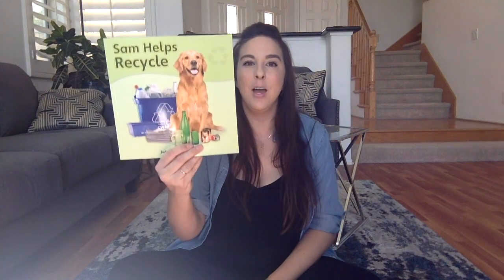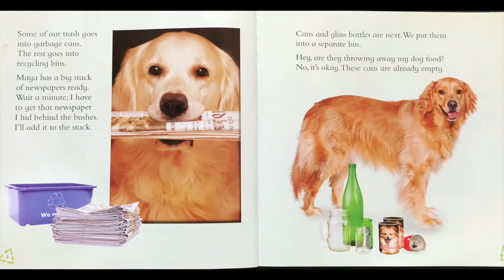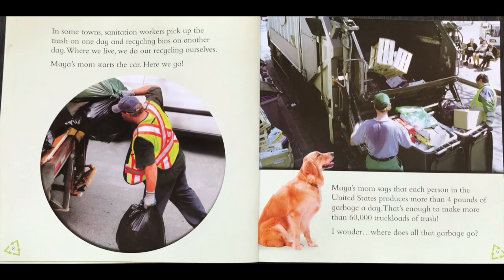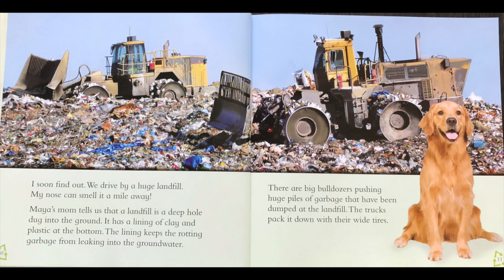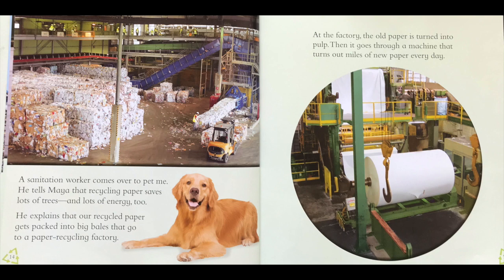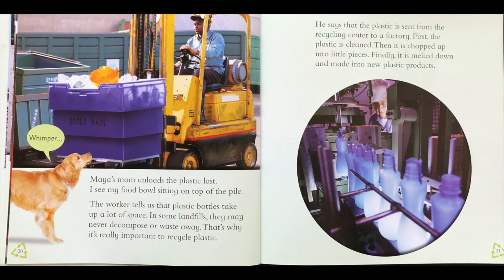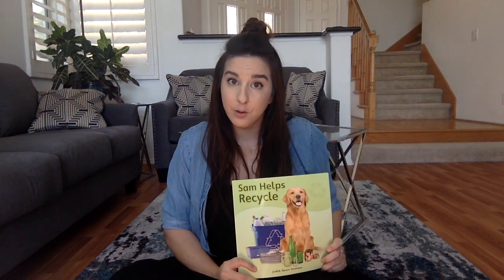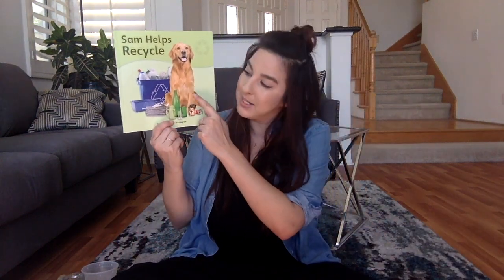Sam Helps Recycle read aloud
This is a recording of the story "Sam Helps Recycle" by: Judith Bauer Stamper read aloud.

Sam is a dog who loves to recycle, and shows us where our recyclables go!
It is so important to recycle!  Do you recycle at your house?